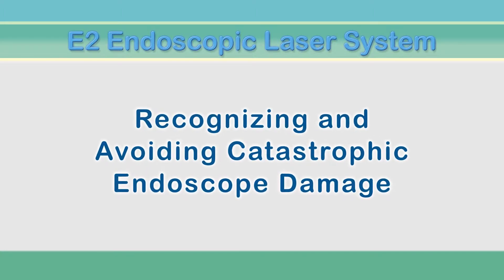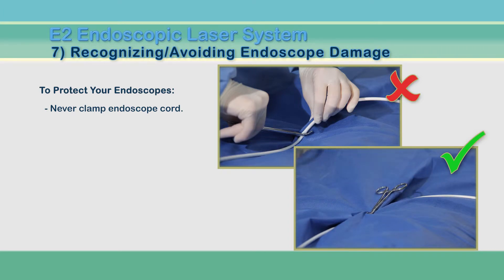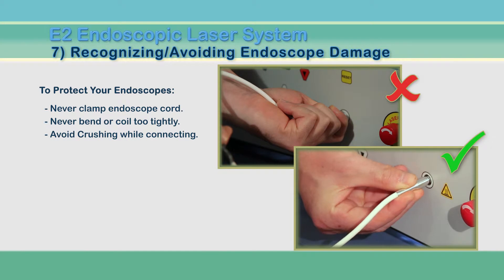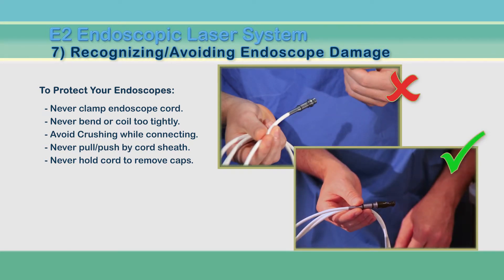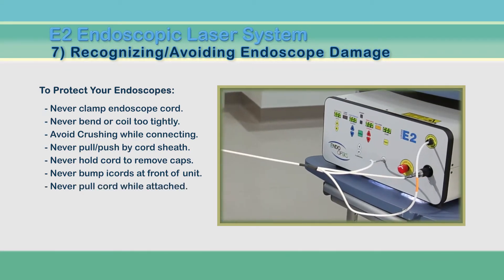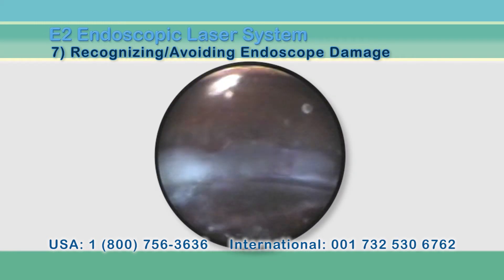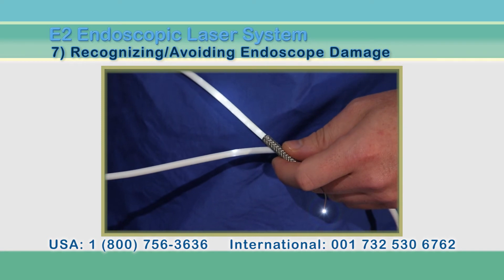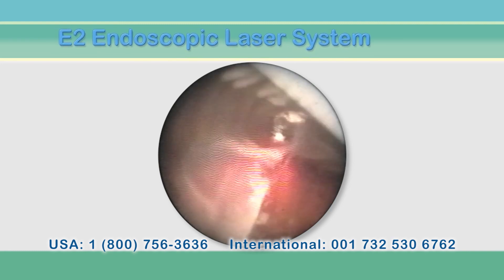7 - Recognizing and Avoiding Endoscope Damage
Part 7 of the inservice training video for the E2 Laser Endoscopy System from Endo Optiks looks at how to recognize and avoid catastrophic damage that can occur to your endoscopes.